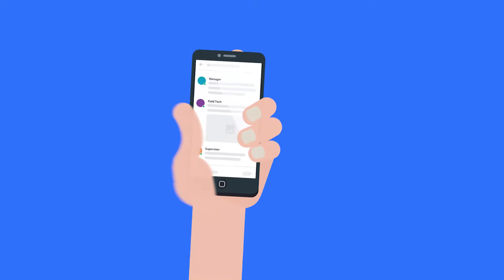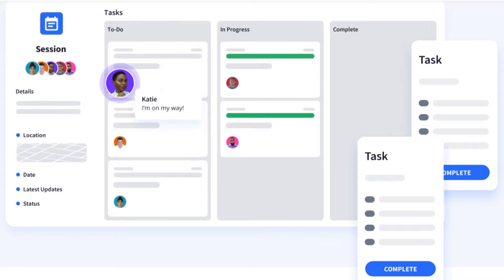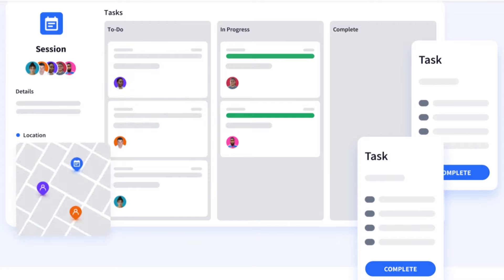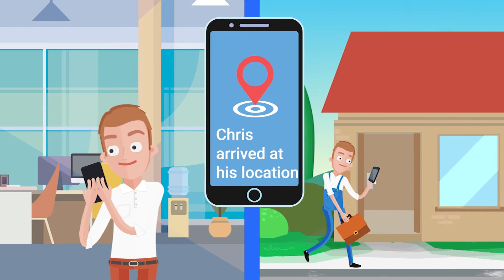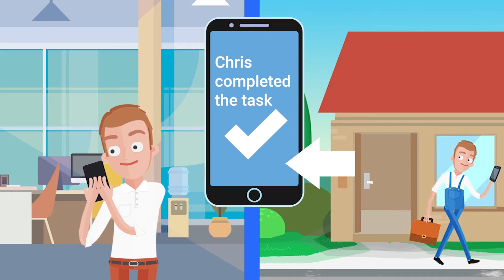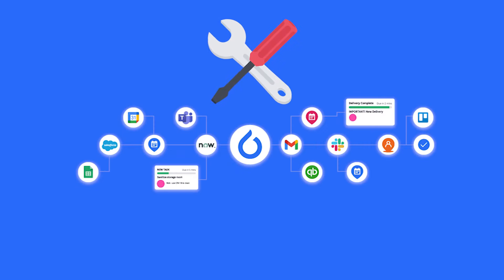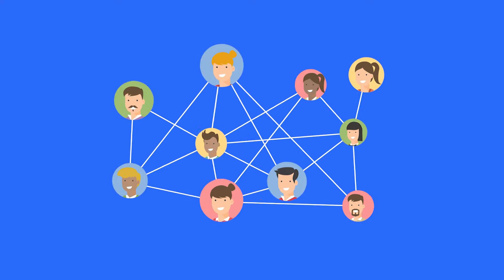Coolfire Core: Collaboration Software for Teams on the Move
Poor communication and limited visibility into work progress can leave you feeling frustrated and out of sync with your mobile teams and business.

Now there’s a better way to work together with Coolfire Core. Communicate in real-time and stay up to date with detailed tasking, workflow, location and job status. No matter your situation, if you’ve got mobile teams, you need Core. Work better together with Coolfire Core. Collaboration on the Move.